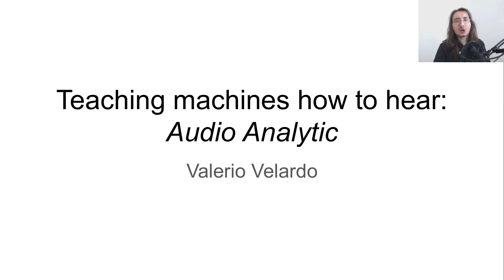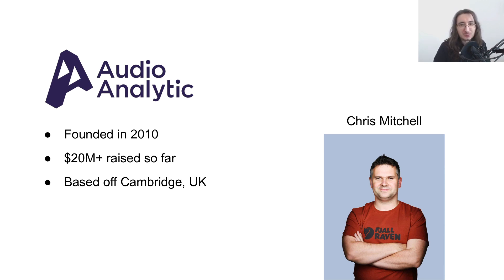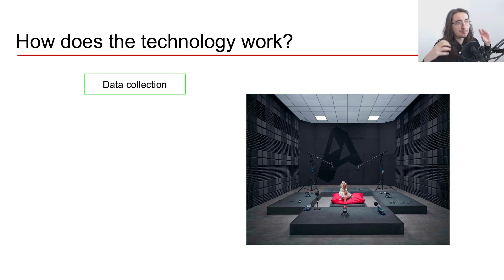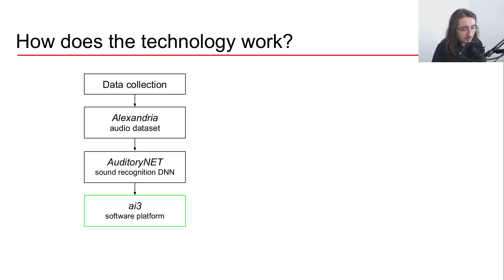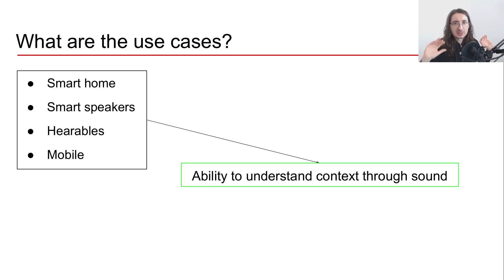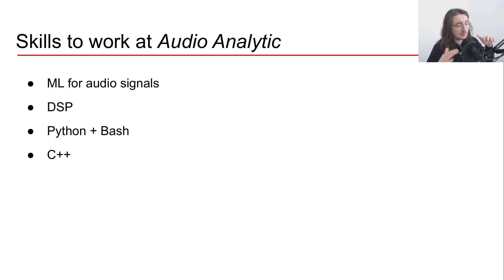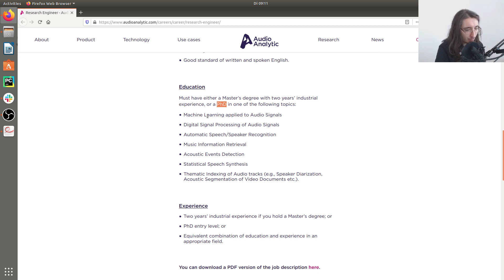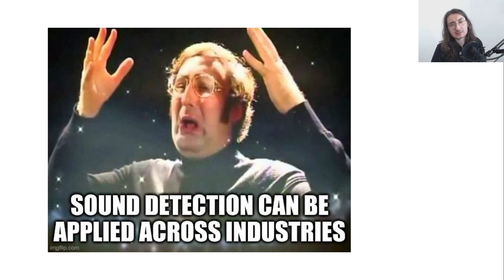Teaching Machines how to Hear || Audio Analytic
Audio Analytic is a company founded in 2010 that developed a sound detection engine, using Machine Learning. Its system can be used to provide a hearing layer to applications on multiple devices.

In this video, I talk about the company, its tech stack, the use cases, and what skills you need to have to work there.

Content:
0:00 Intro
0:52 Company + founder information
1:39 Company focus
2:51 Technology stack
5:23 Use cases
6:55 Job positions
7:25 Skills to join the company
10:02 Takeaway lesson